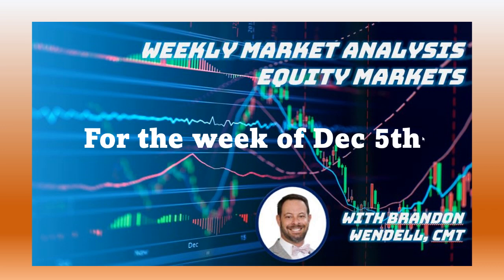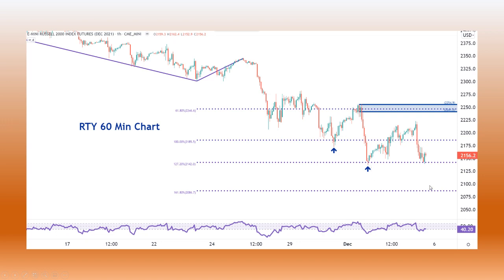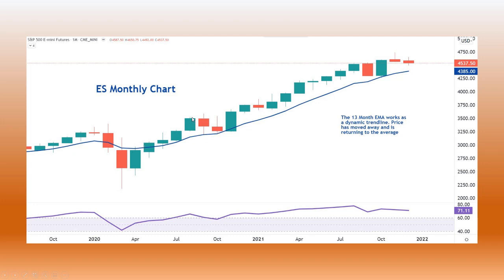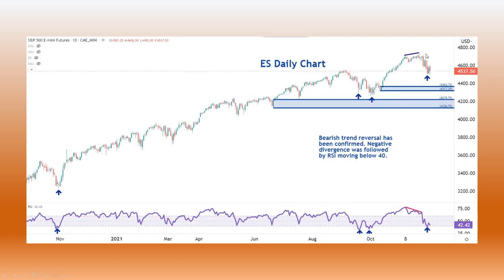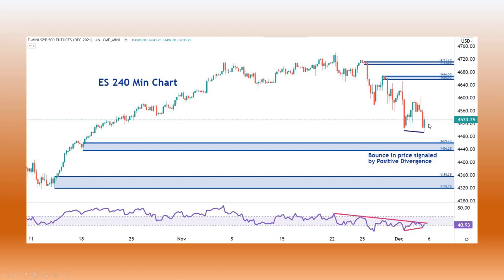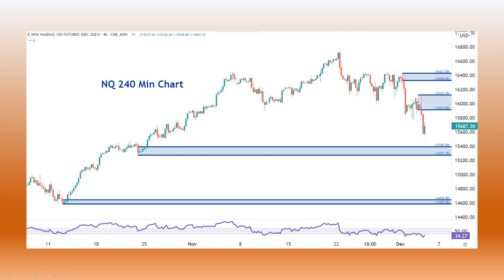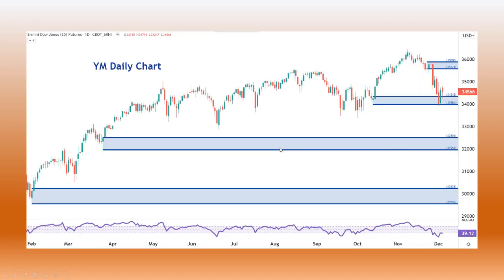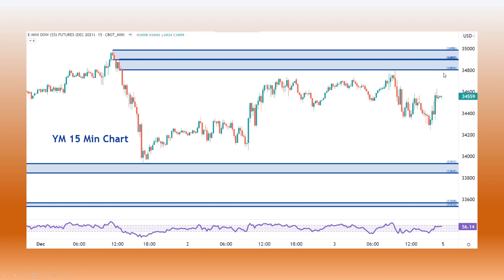12-5-21 Equity Index Futures Analysis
My weekly analysis on the US Equity Index Futures. This is my opinion & analysis only and is not a recommendation or advice to buy, sell, or hold any security.